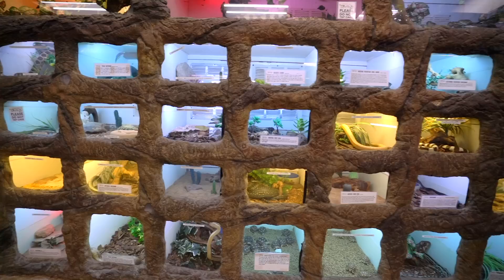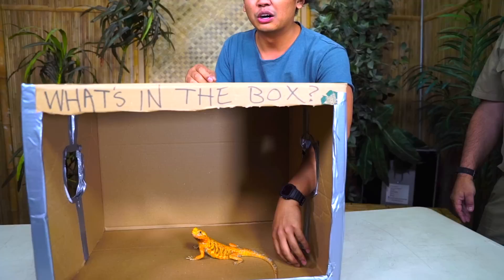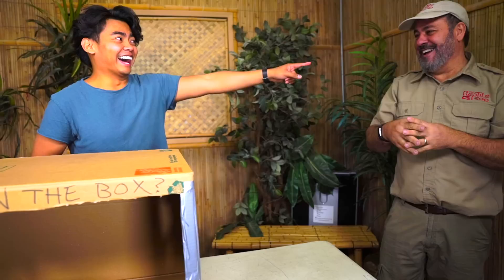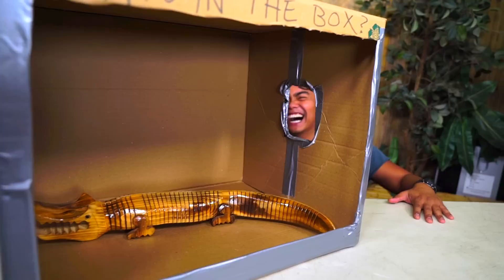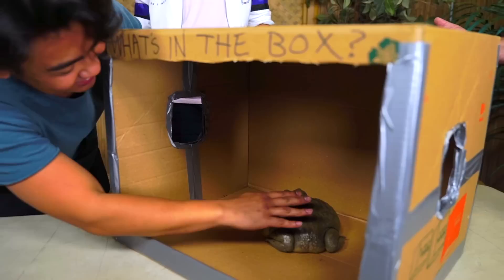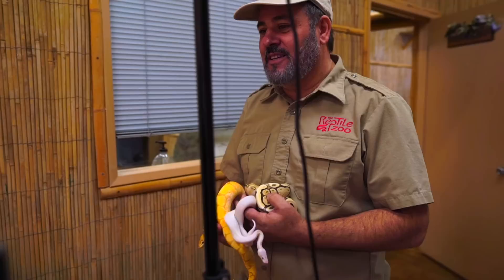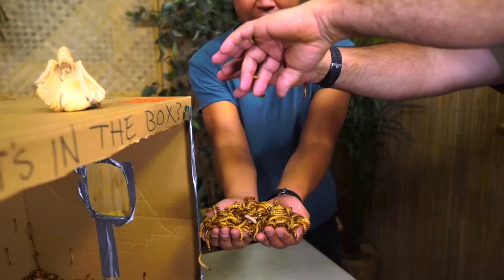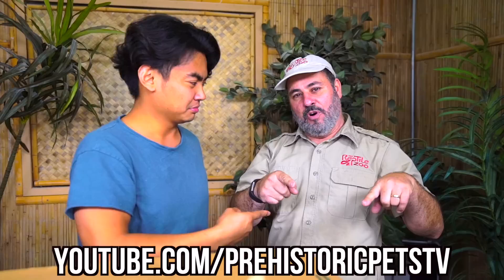WHAT'S IN THE BOX CHALLENGE! - Lizards, Toads, Snakes, Maggots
In this video, I have to guess what is in the box! We put some crazy animals in there, so it gets really intense.

Snapchat ➽  WhereIsRoi

 ( ́ ◕◞ε◟◕`)

Join the Guava Juice Gang:
Shoutout to these GUAVA GODS Members:
Joker Pro
Tricia T
Chris Fardell